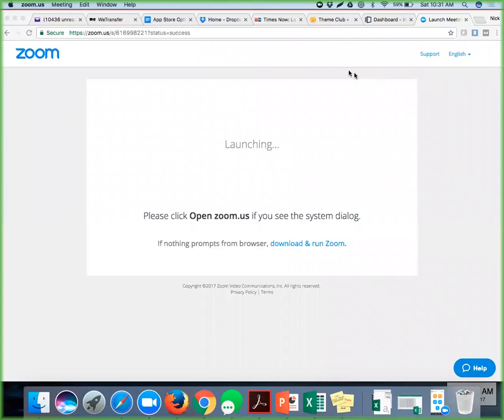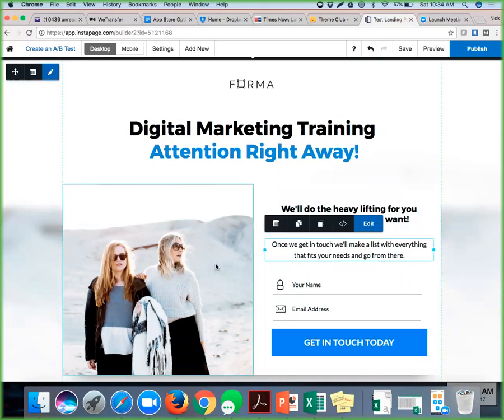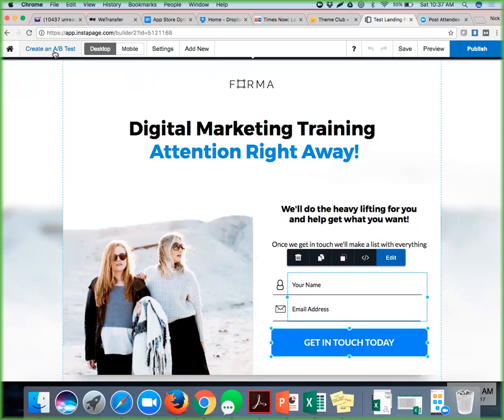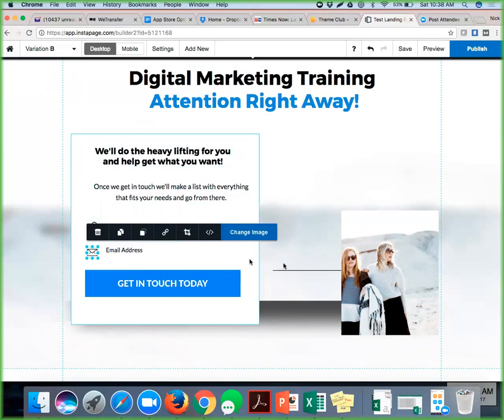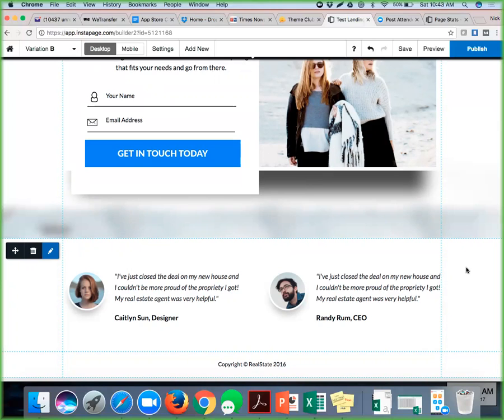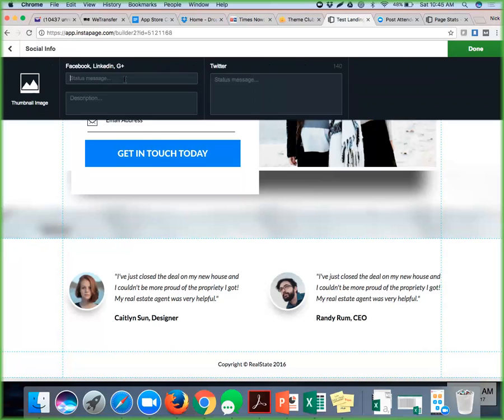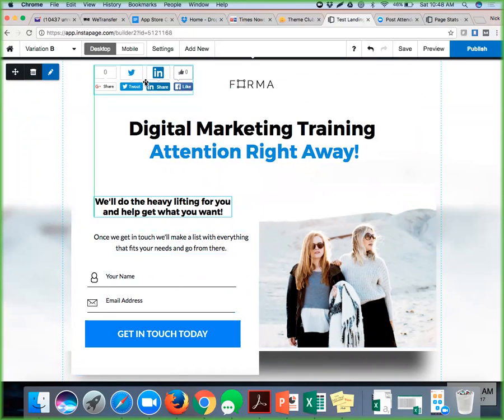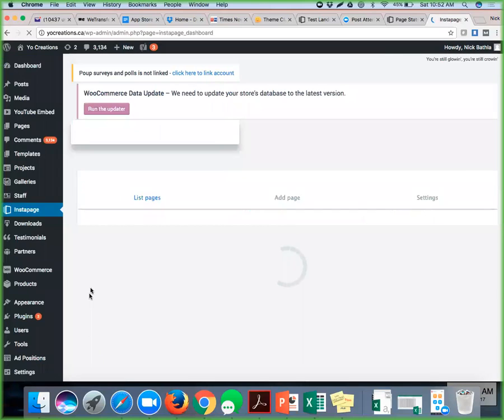Internet Marketing Training | Learn Internet Marketing | Internet Marketing Courses